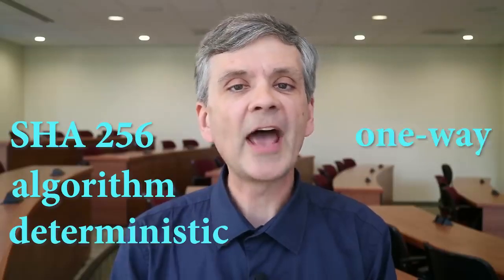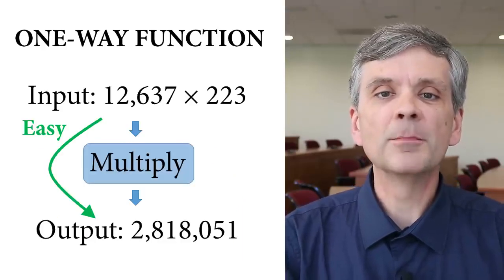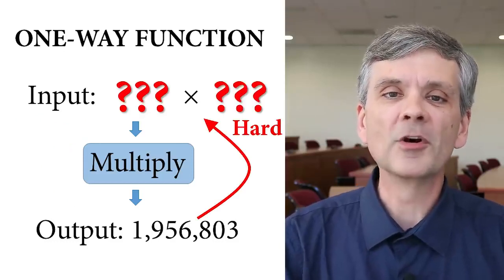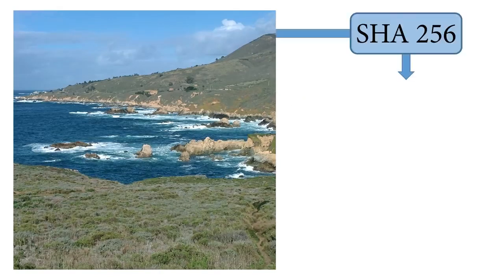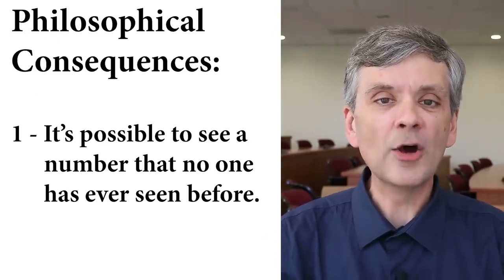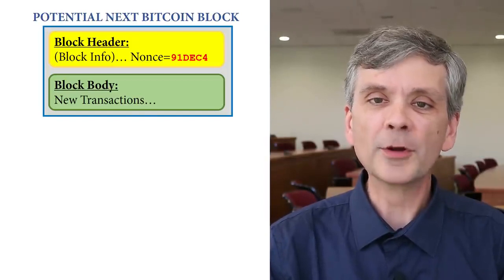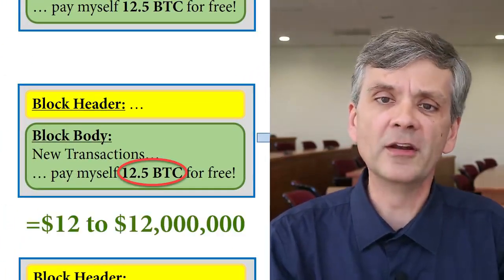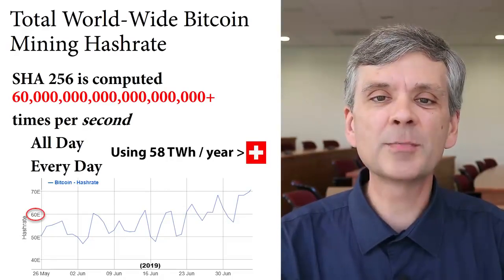The unsolved math problem which could be worth a billion dollars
No one on Earth knows how to reverse one of the most popular computer algorithms. Yet it's really easy to compute one-way. You could make billions of dollars if you solved this mathematics problem, which is computed quintillions of times per second in the race for mining Bitcoin. SHA256 has some amazing properties, is useful for digital signatures, cryptography, authentication, and is a central part of the Bitcoin protocol.

I am not the owner of this video.

Bitcoin and other "crypto-currencies" rely on one-way hash functions like the SHA-256 algorithm to secure the blockchain where all the transactions are kept.